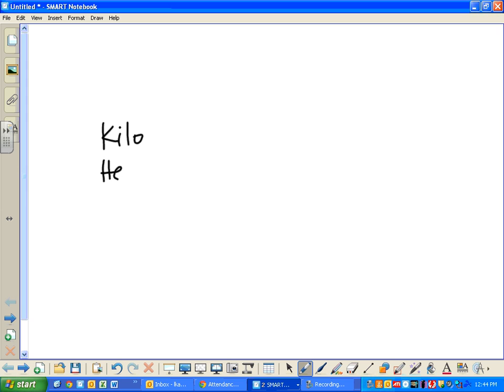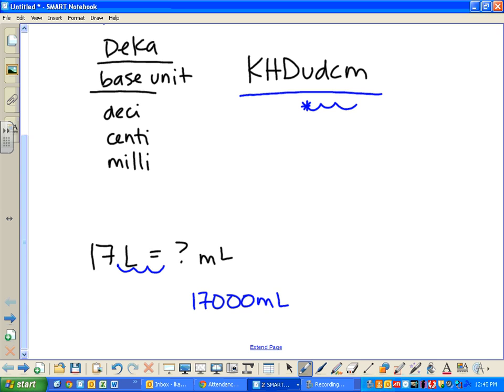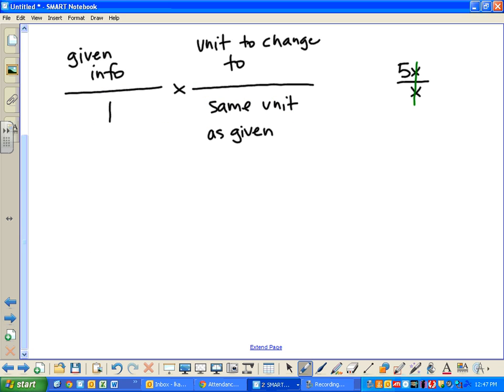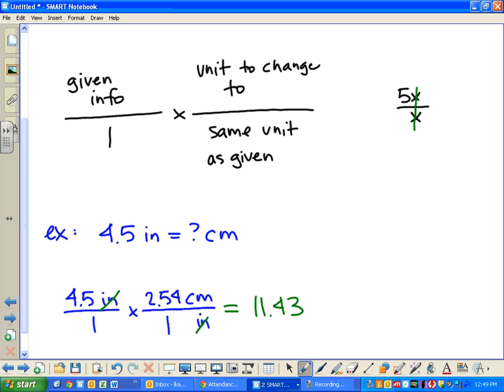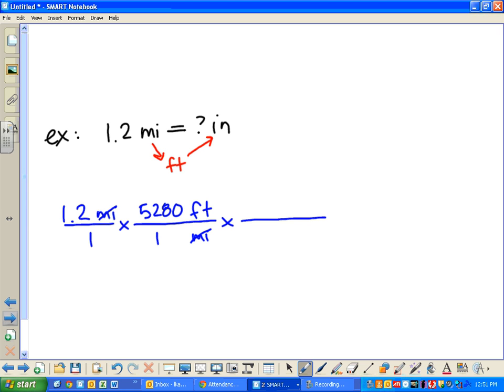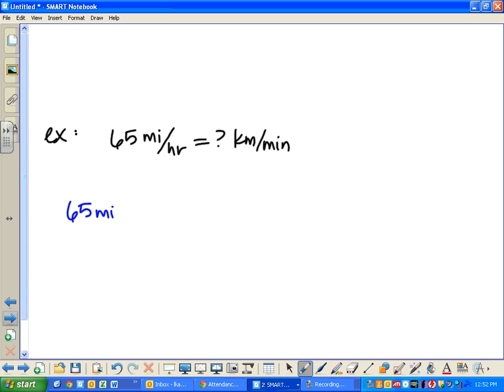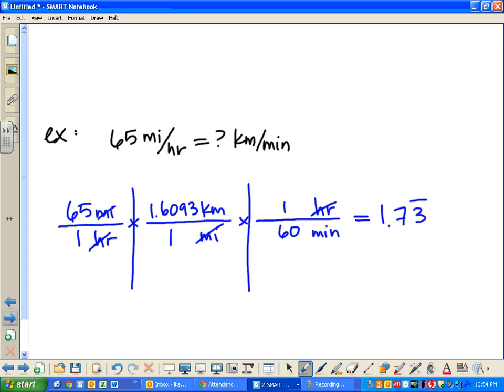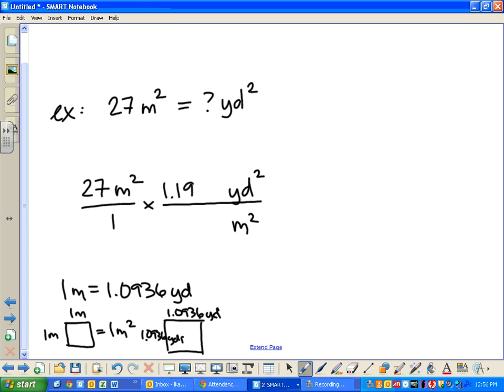Factor Label Conversions Video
The factor-label conversion method is explained with one-step, multi-step and complex conversion problems.